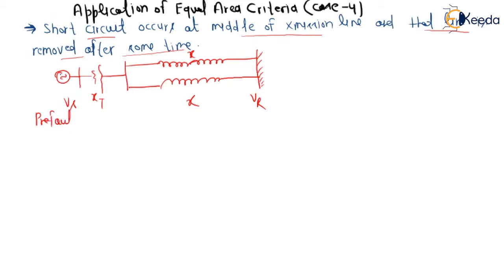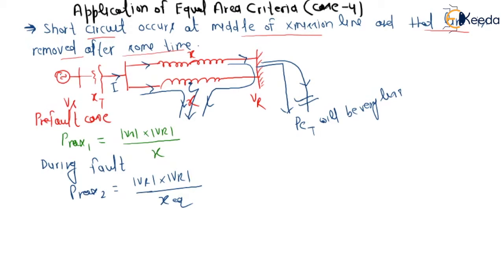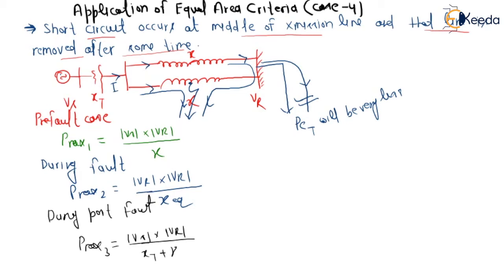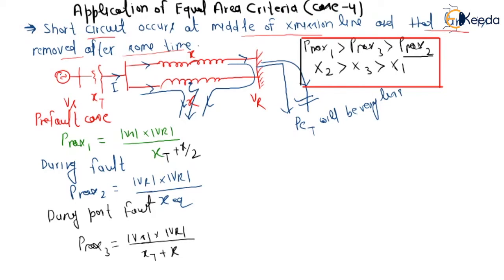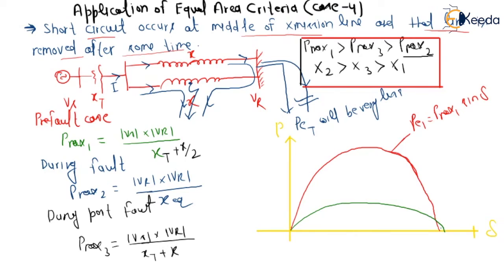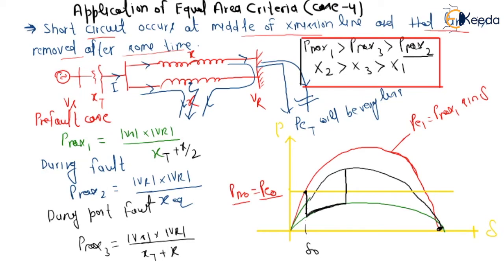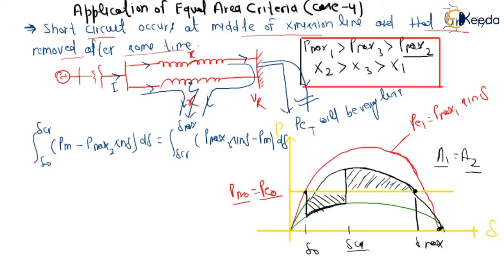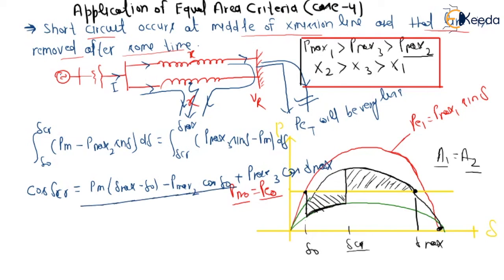Application of equal area criteria case 4